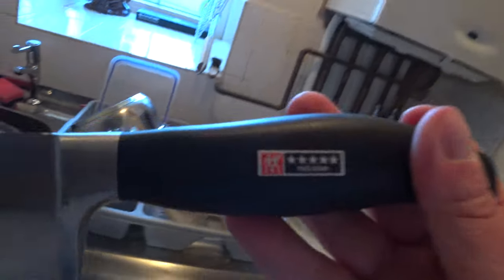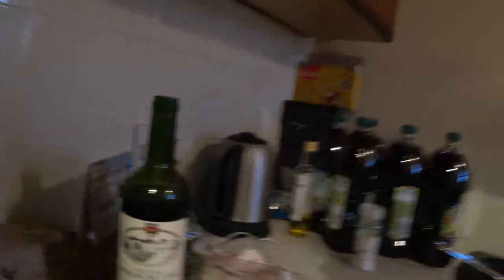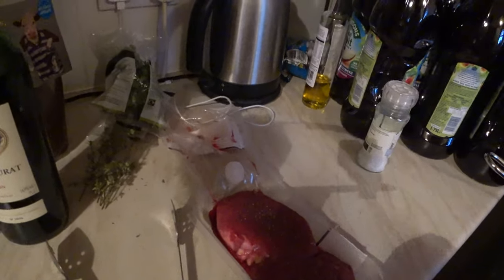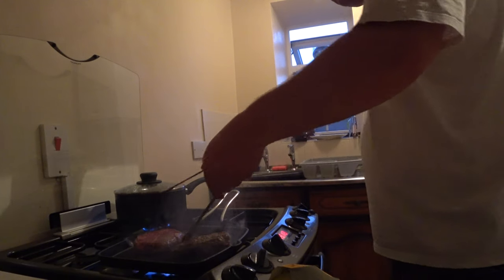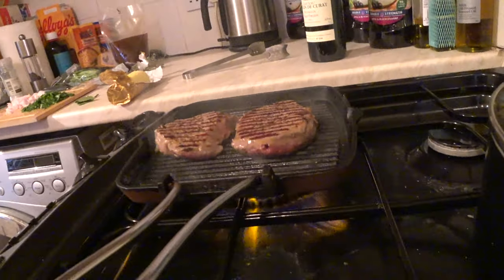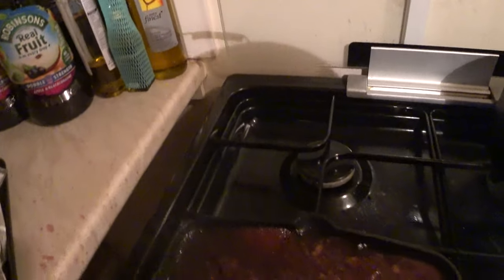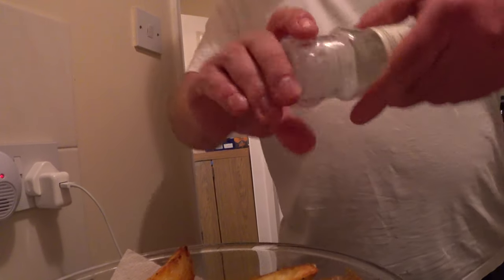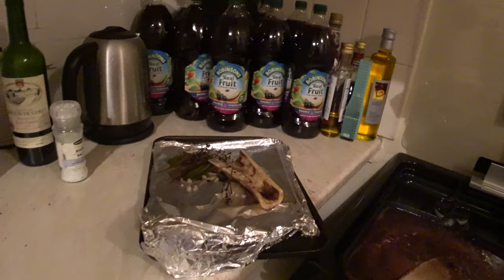Me Cooking Steak with bordelaise sauce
Its a French recipe. I used fillet steak, home made chips using cold pressed rapeseed oil and parboiling first.  before making bordelaise sauce with red wine and beef stock and shallots bay leaf fresh tyne from my herb garden and bone marrow.